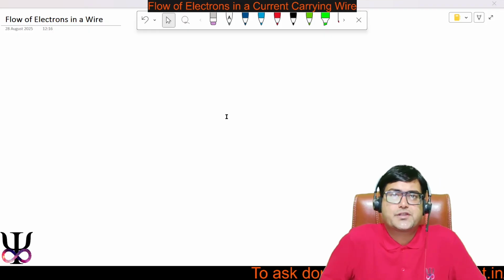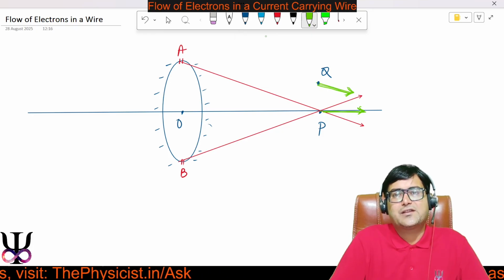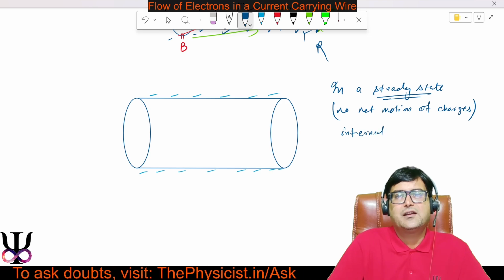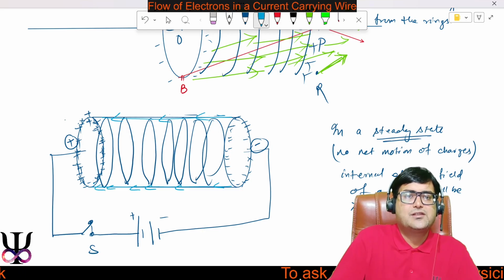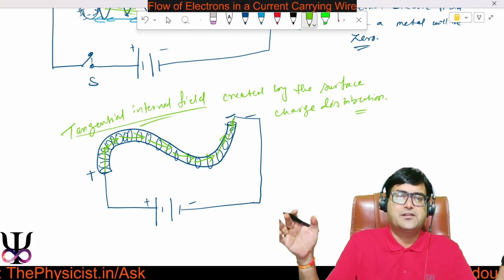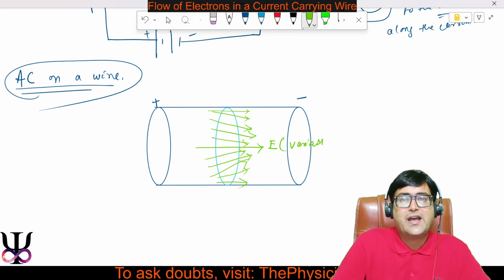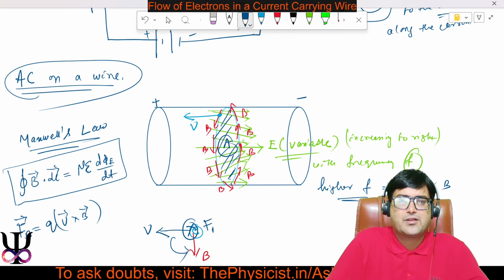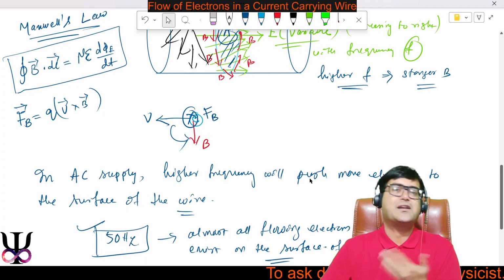Flow of Electrons in a Wire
Let us understand how an electric current is set up in a wire.
The current in a wire is due to the surface charge distribution of the wire.
In DC supply, the current involved the free electrons inside the volume of the wire. In AC supply, the currently involves mostly the free electrons in the surface due to the skin effect of AC.